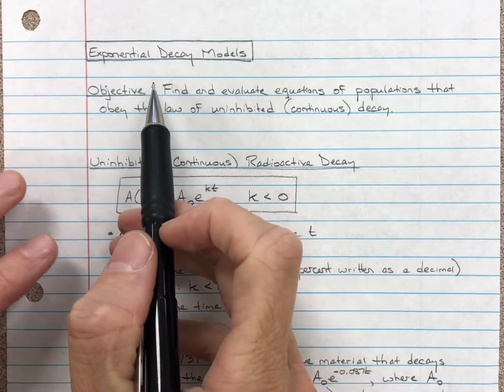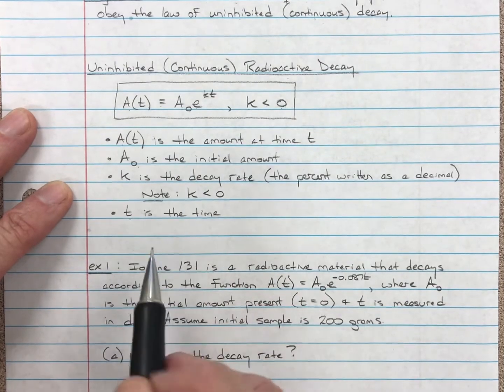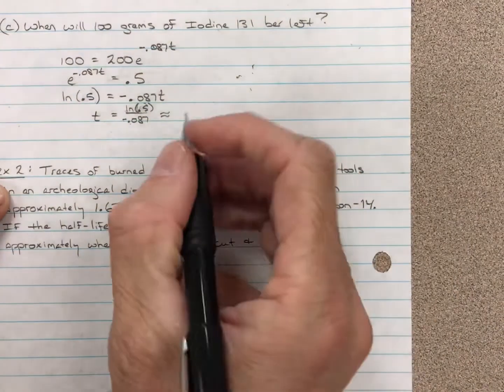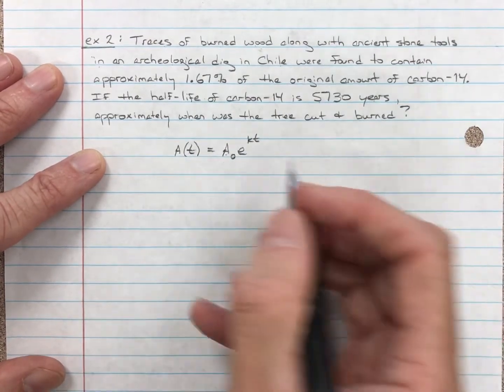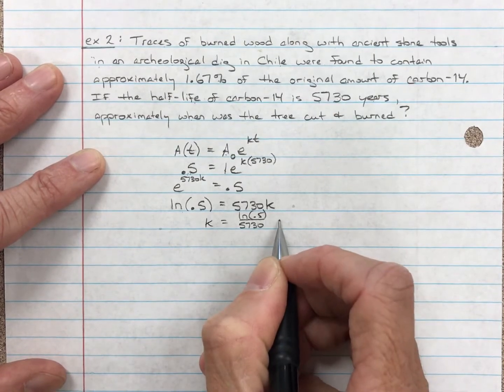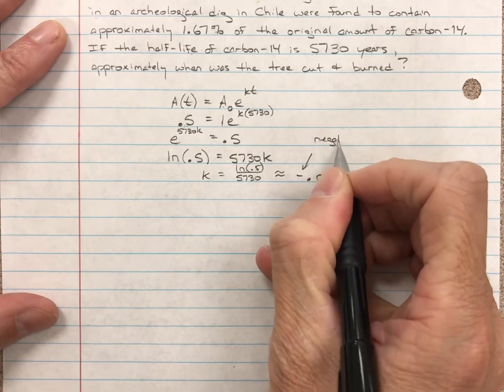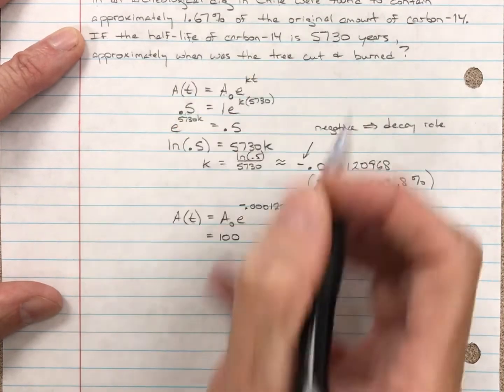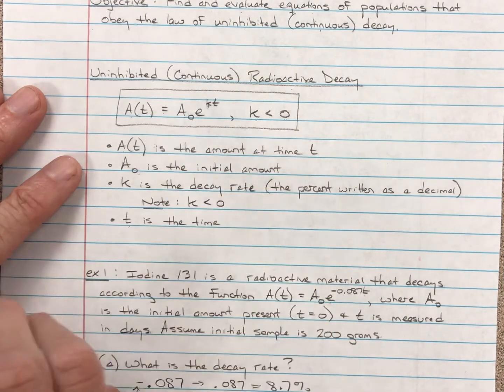Exponential Decay Models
Objective: Find and evaluate equations of populations that obey the law of uninhibited (continuous) decay.

Vocabulary: none